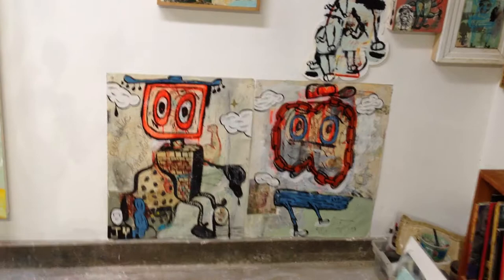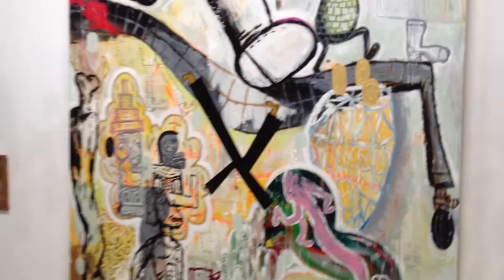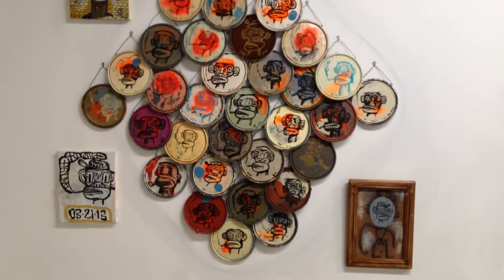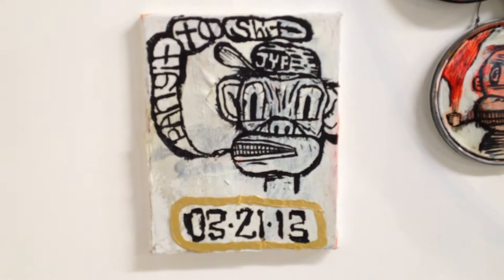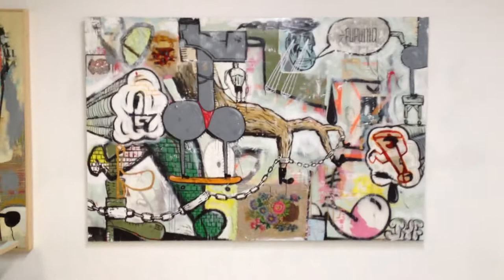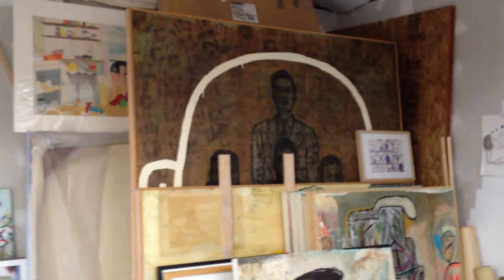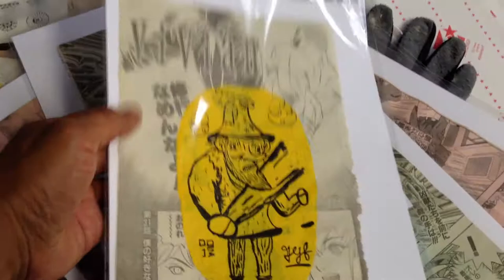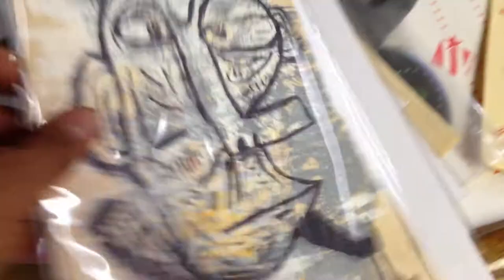Art Studio/Man Cave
This is a short iPhone video of my studio for those that can't make it to Open Studio this weekend.